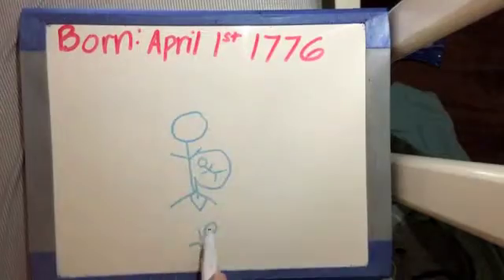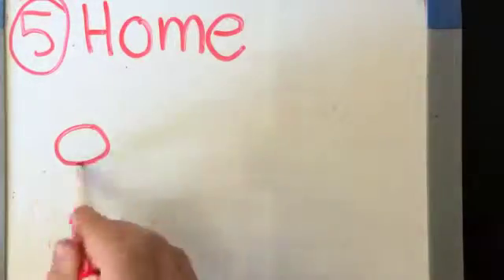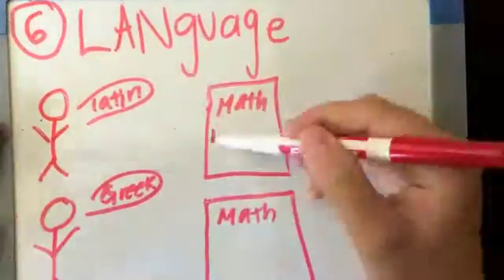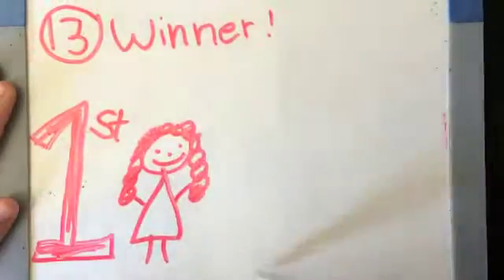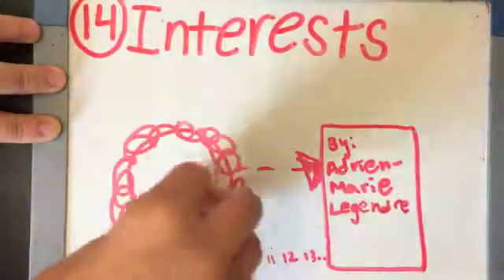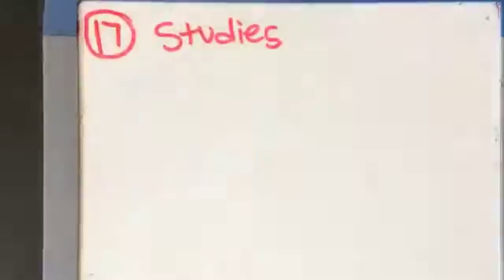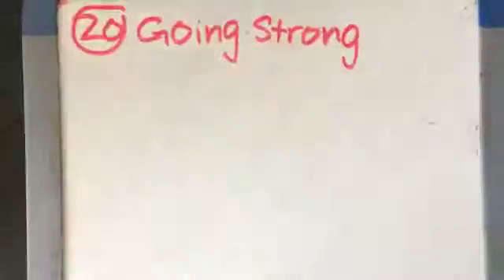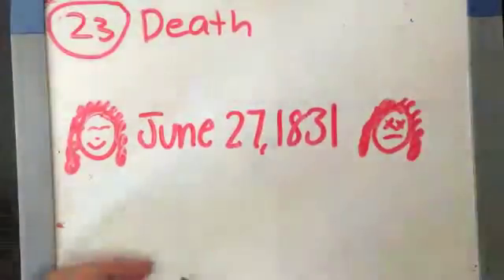Sophie Germain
This is a draw my life project for the mathematician Sophie Germain
done by: Kyla and Olyvia

We do not own the background music